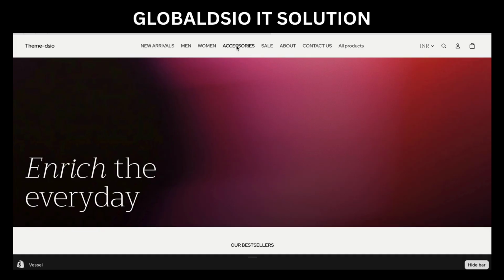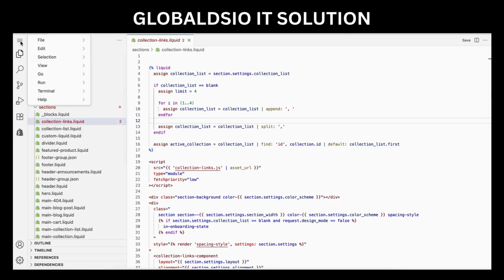Shopify New Code Editor | VS STUDIO CODE | GLOBALDSIO IT SOLUTION | Shopify Developer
🚀 Revolutionize Your Shopify Development: Introducing the VS Code-Powered Editor! (New Launch)

Goodbye clunky workflows, hello pro tools! Shopify just launched a game-changing code editor built into your admin that works and feels like VS Code. Build, edit, and deploy themes faster than ever!

Familiar VS Code environment with syntax highlighting, autocomplete, and shortcuts
Edit all files (Liquid, JSON, CSS, JS) in one place
Multi-file editing with tabbed navigation
Powerful search/replace across your entire theme
Built-in version history for safe edits and rollbacks

🔧 GET STARTED IN 10 SECONDS
Open Shopify Admin
Click Actions → Edit code
Start coding in the new editor!

🔥 KEY BENEFITS
✓ 2x faster development with VS Code shortcuts and multi-editing
✓ Zero context switching – no more jumping between apps
✓ Enhanced precision with advanced code intelligence
✓ Safer deployments thanks to integrated version control
✓ Professional workflow in your Shopify admin

🎉 WE’RE THRILLED TO LAUNCH THIS!
This isn’t just an upgrade – it’s a complete developer experience transformation designed to make you more productive and confident.

Update your Shopify store and experience the new editor now!

⏱️ VIDEO CHAPTERS
0:00 - Game-changing announcement
0:15 - Why this matters for developers
0:30 - How the editor works
0:45 - Step-by-step setup guide
1:00 - Top 5 benefits unlocked
1:20 - Why we’re excited

↓ ENGAGE BELOW ↓

COMMENT: What’s your favorite new feature?